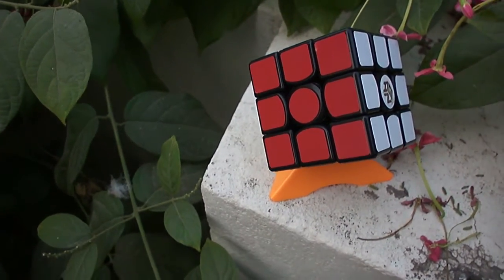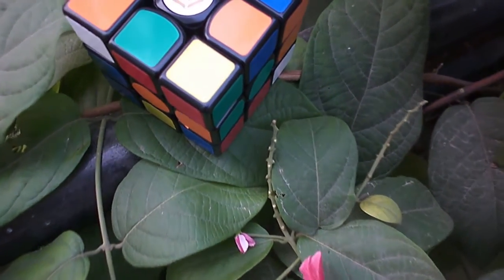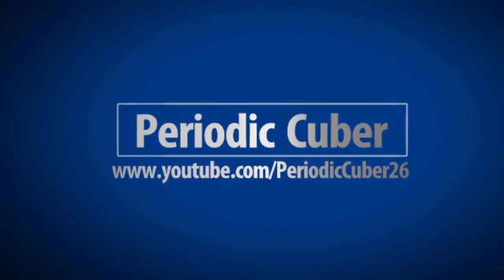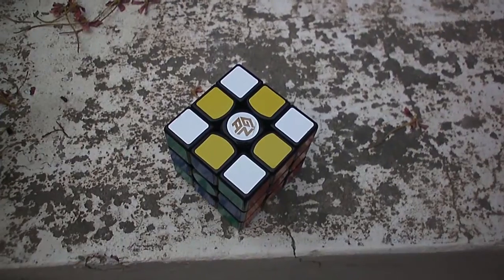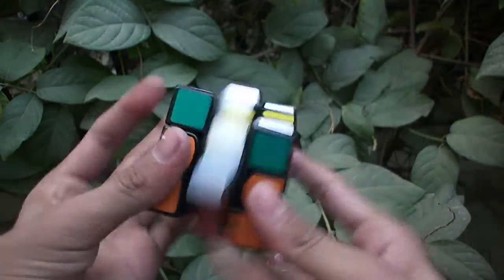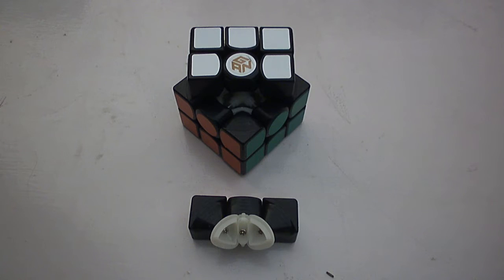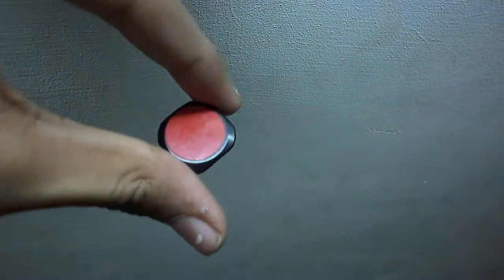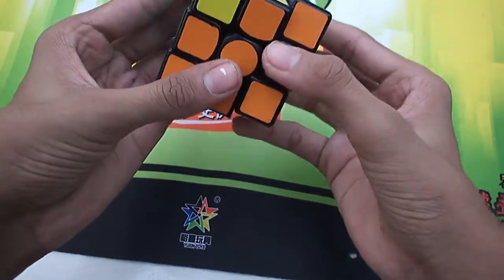Gans 356s V2 Lite Review | Is It Worth It?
Gans 356s V2 Lite Review

Hey Guys! It's Periodic Cuber and here's my review of the Gans 356 V2 (Lite) Edition.